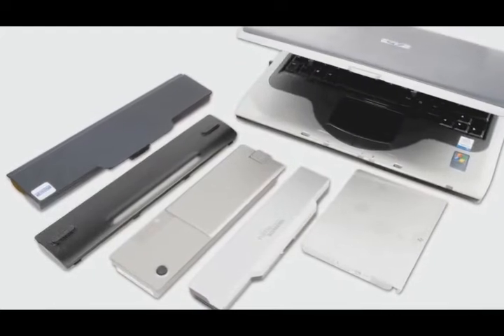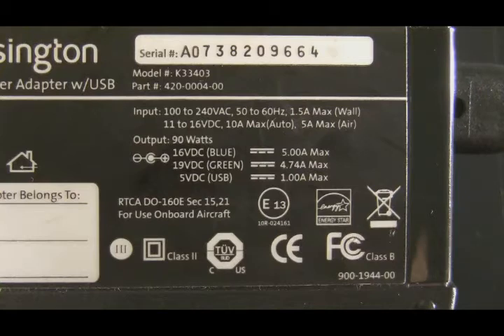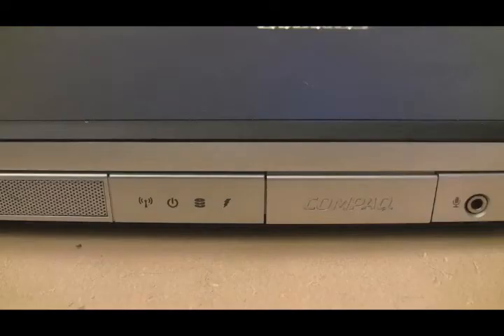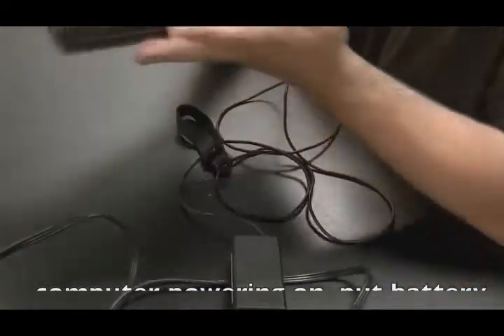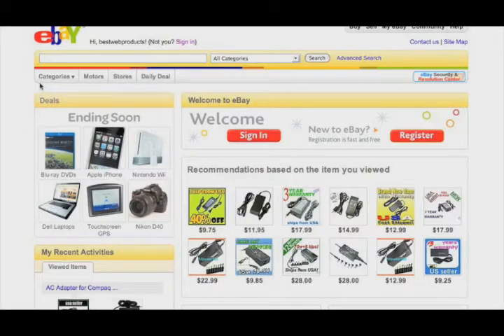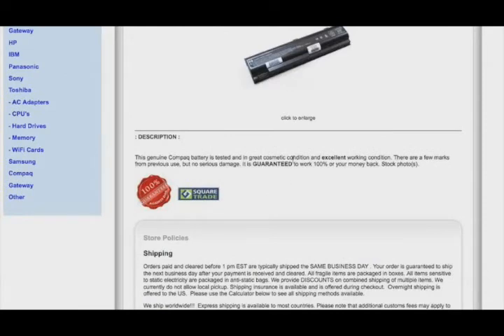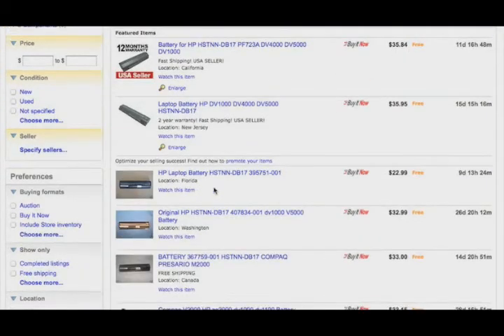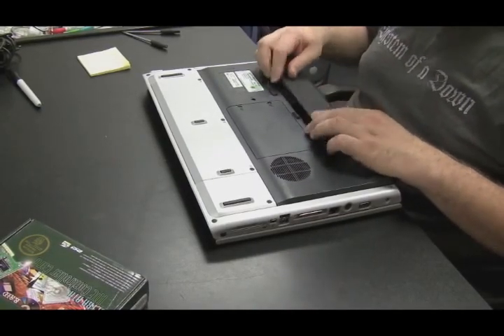#3 MEMBAIKI LAPTOP SECARA DIY | BATERI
Baiki laptop secara DIY